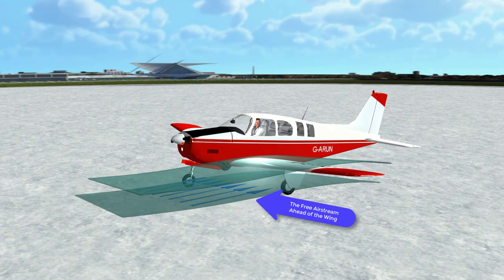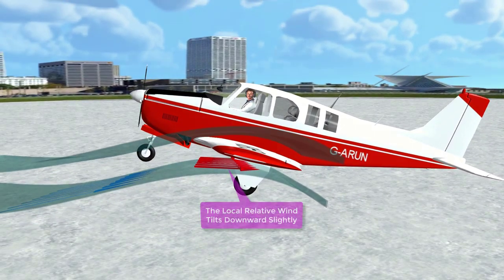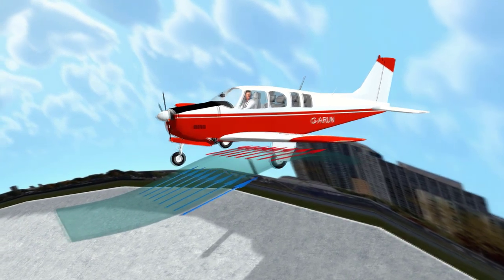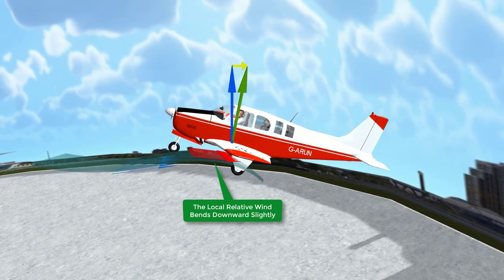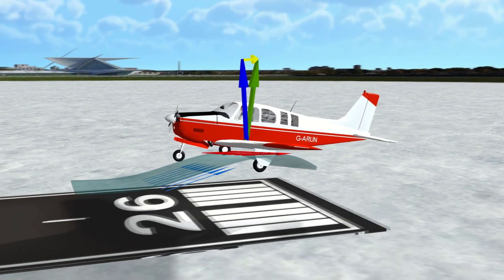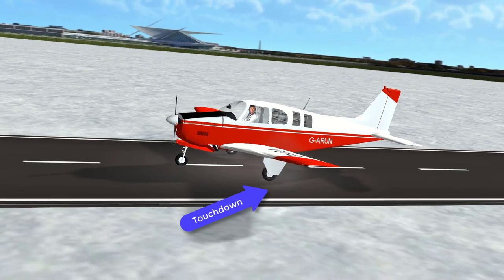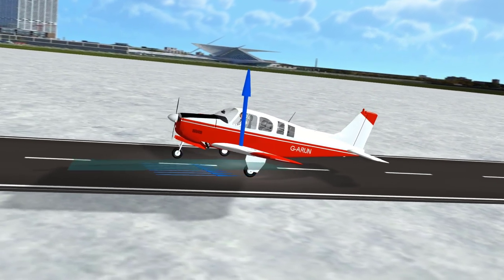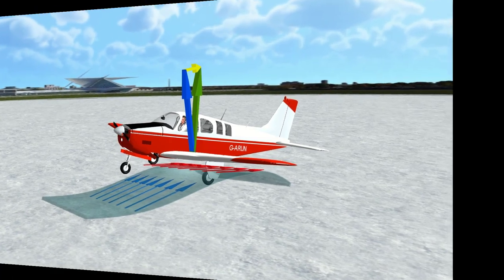Induced Drag and Ground Effect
Here's a short video explaining the difference between the free airstream relative wind and the local relative wind and why the difference between the two results in induced drag.